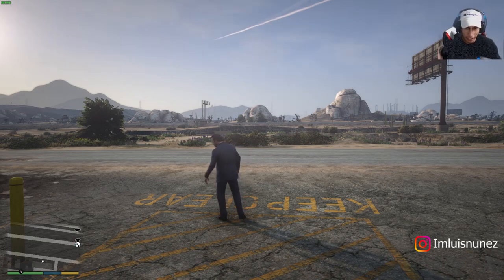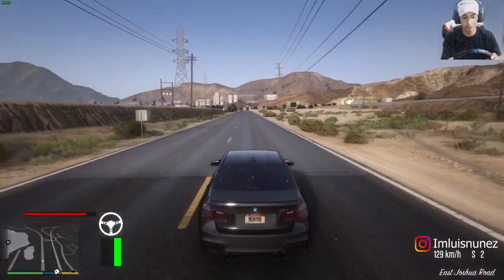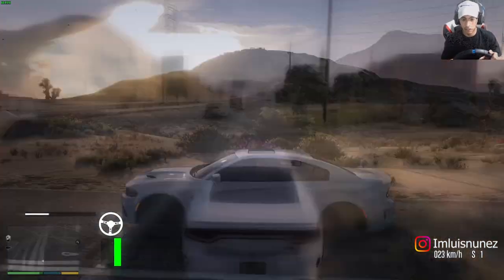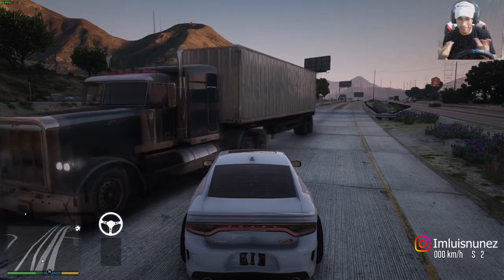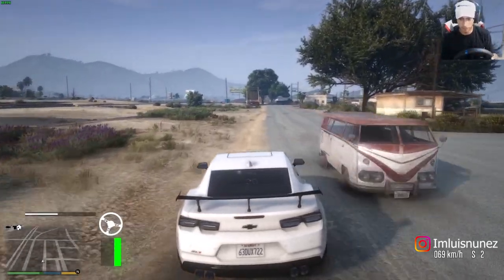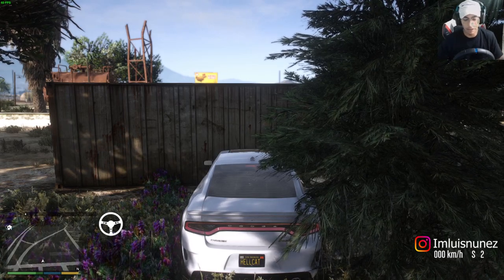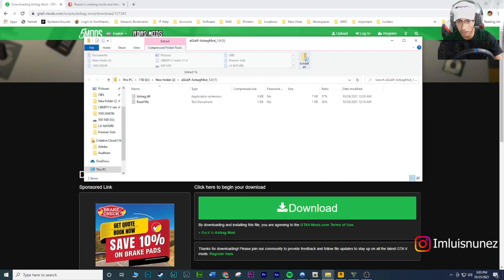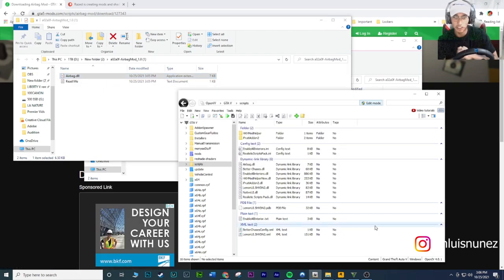DOES THIS CAR AIRBAG MOD IN GTA 5 MAKE IT MORE REALISTIC? | Overview and tutorial for the Airbag Mod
Welcome back to another video guys. Today I am bringing you something a bit different, I am bringing you some GTA 5 with the Logitech 923. Hope you enjoy :)

Make sure you have SCRIPTHOOKV, SCRIPTHOOKDOTNET along with ASI LOADER/OPENIV.ASI (Within OpenIV... Tools/ASI Manager) installed for most mods to work.

MY PC SPECS:

EVGA RTX 3070 XC3
24 GB Ram

Equipment I use: